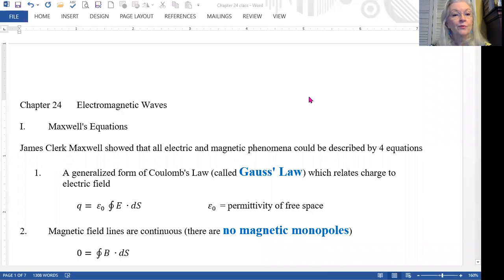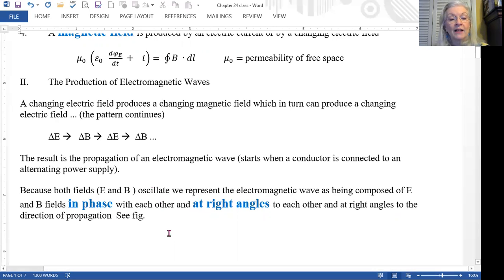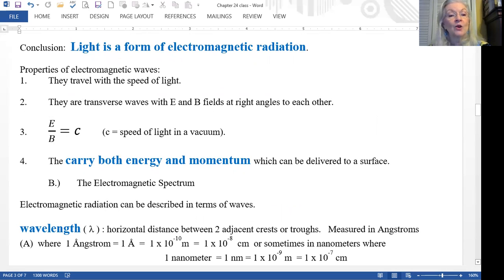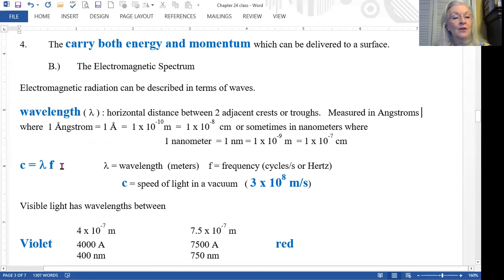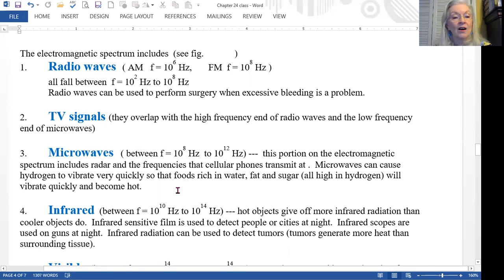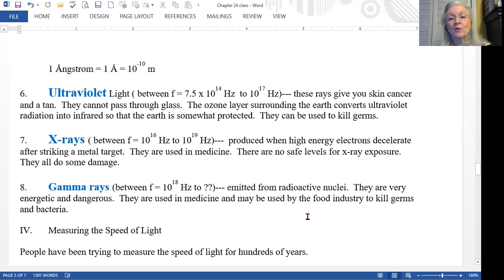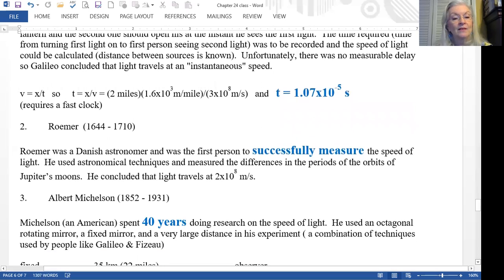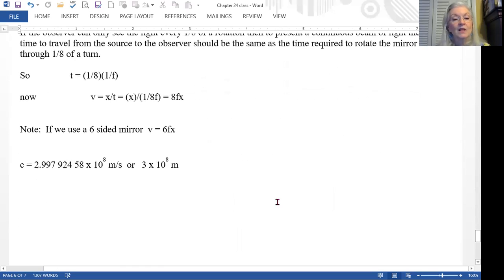PHY Ch 24 V1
Chapter 24 introduces us to Electromagnetic Waves.